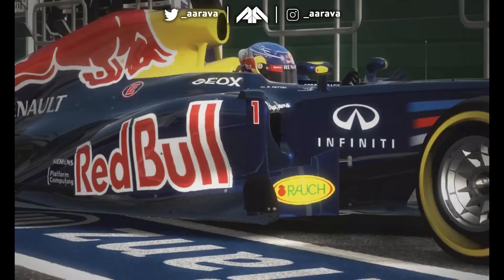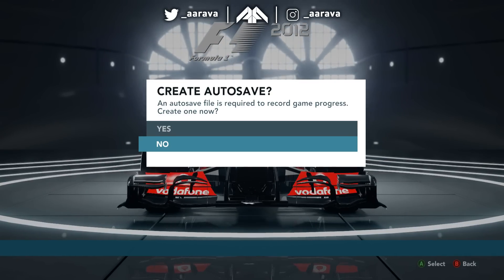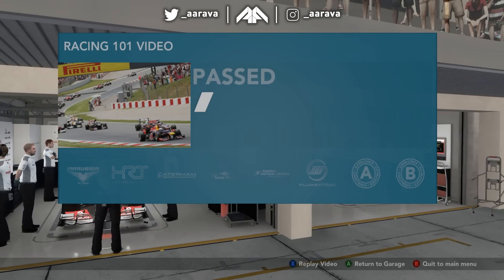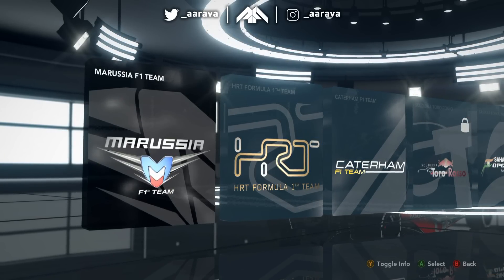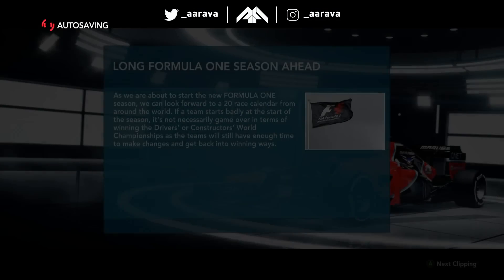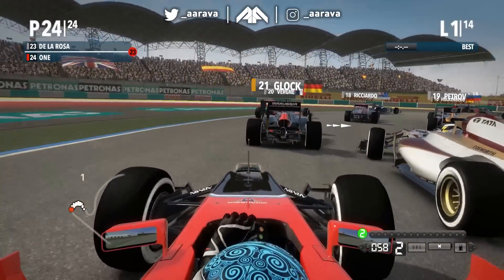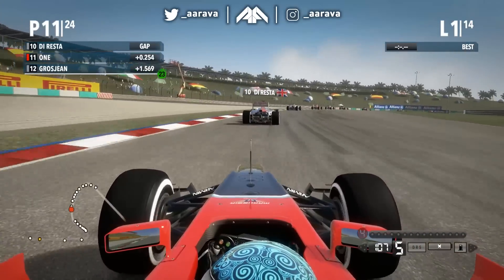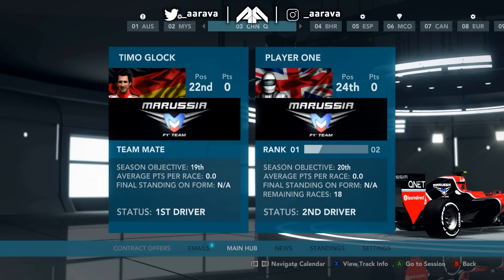PLAYING F1 2012 CAREER MODE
We're back for more retro F1 gaming! F1 2012 Career Mode! Time to get nostalgic about the first real game I uploaded videos on!